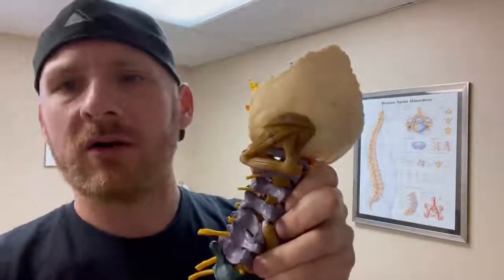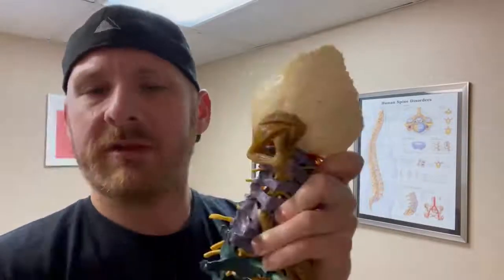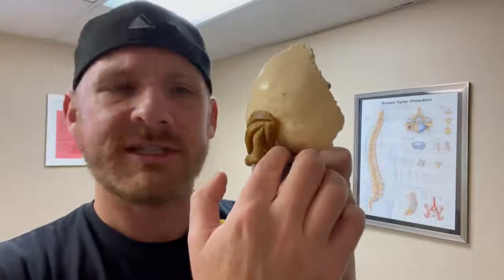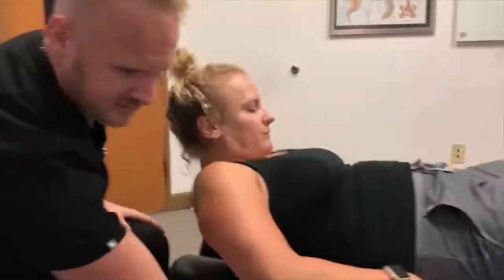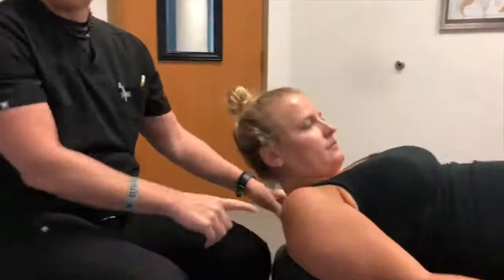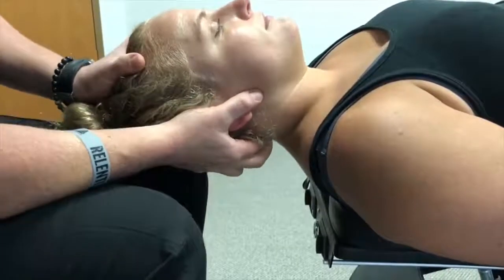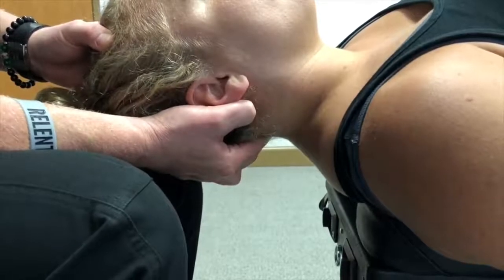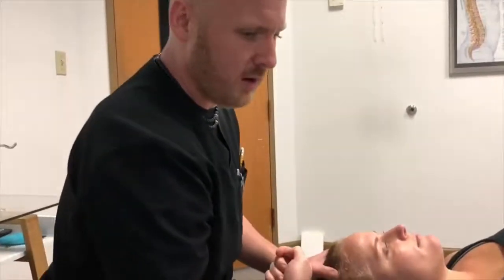Rectus Capitis Posterior Minor Muscle Breakdown: Function, Injuries & Advanced Palpation.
In this week's muscle breakdown I am covering a very important and vastly missed muscle, 𝐓𝐡𝐞 𝐑𝐞𝐜𝐭𝐮𝐬 𝐂𝐚𝐩𝐢𝐭𝐢𝐬 𝐌𝐚𝐣𝐨𝐫 when it comes to any injuries associated with:⁣
𝘜𝘯𝘳𝘦𝘴𝘰𝘭𝘷𝘦𝘥 𝘏𝘦𝘢𝘥𝘢𝘤𝘩𝘦𝘴 & 𝘔𝘪𝘨𝘳𝘢𝘪𝘯𝘦𝘴⁣
𝘕𝘦𝘤𝘬 𝘗𝘢𝘪𝘯⁣
𝘛𝘦𝘯𝘴𝘪𝘰𝘯 𝘏𝘦𝘢𝘥𝘢𝘤𝘩𝘦𝘴⁣
𝘛𝘳𝘰𝘶𝘣𝘭𝘦 𝘛𝘶𝘳𝘯𝘪𝘯𝘨 𝘛𝘩𝘦 𝘏𝘦𝘢𝘥⁣
1. How to know if this area is a problem.⁣
2. What a client will present with for symptoms.⁣
3. How to properly palpate and find the area of dysfunction.⁣
𝐓𝐚𝐤𝐞-𝐇𝐨𝐦𝐞: Being able to properly find and assess what is limiting the range of motion, in most cases scar tissue, is crucial to getting the root cause of any problem. The key is being to accurately find the muscle, which is the first step in any injury treatment, if you can't find it you can't fix it. Also understanding the importance of slowing down, using bony landmarks to make palpation easier, and knowing what questions to ask the client is the key to go from providing a service, to becoming a solutions provider. The world needs more problem solvers!
We just launched our brand new and free soft tissue injury evaluation and treatment training, called The Peak Method, if you want to start getting in the right direction from being a service provider to a solution provider this is a great start.

It is the first step in learning how to cut your treatment times in half, allowing you to double your income and keep your body healthy, all while staying ethical and not ripping people off.